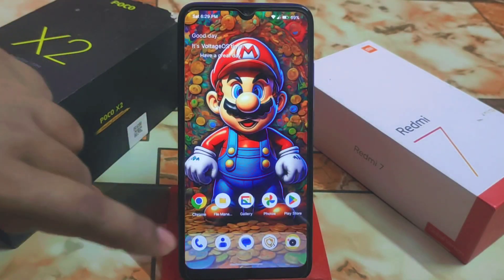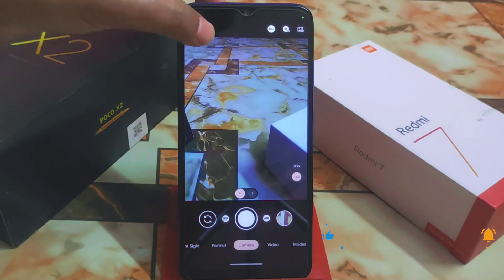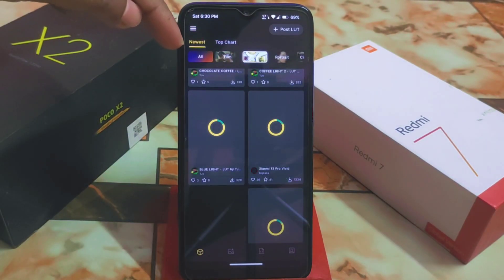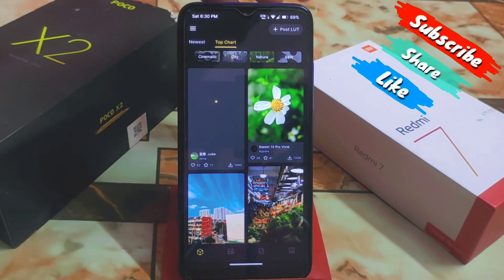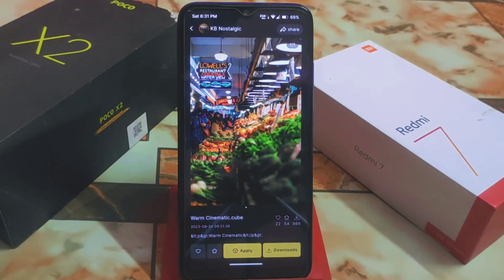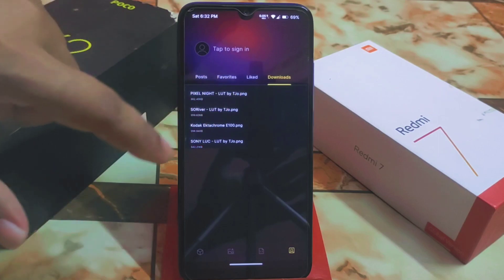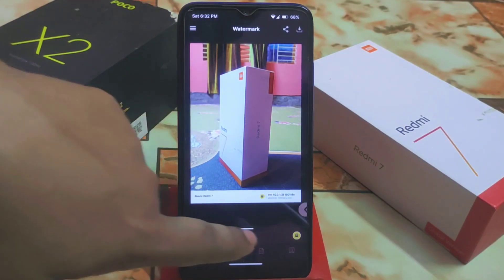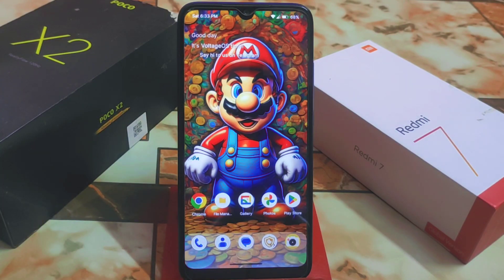AGC Toolkit New Update|Install Now Agc Toolkit|Best Android App For Photo Editing|LightRoom Effects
AGC Toolkit New Update.Install Now Agc Toolkit.Best Android App For Photo Editing.LightRoom Effects.Install New Effects.